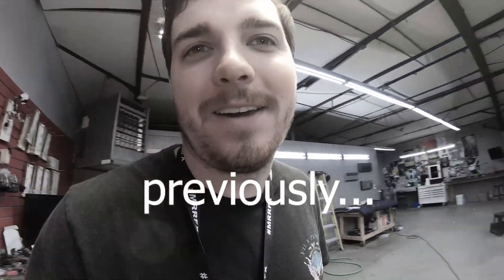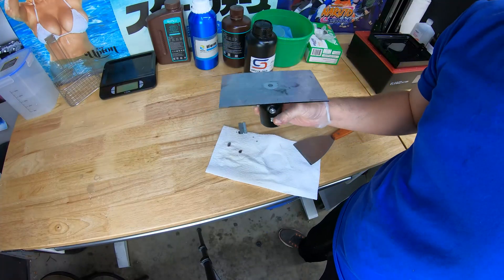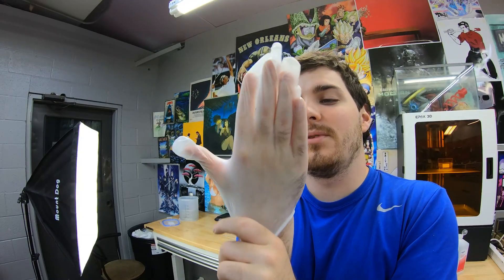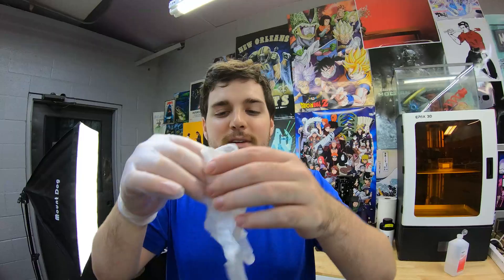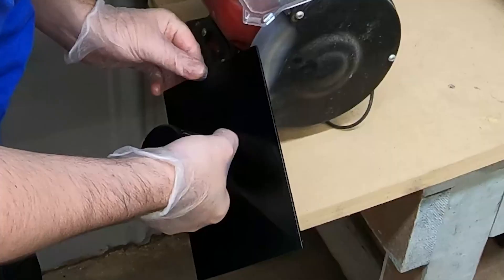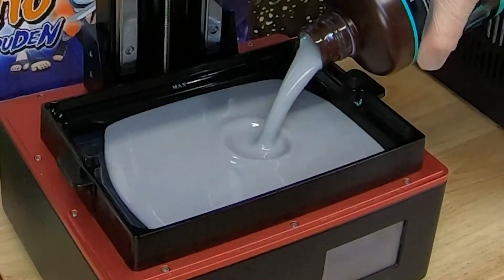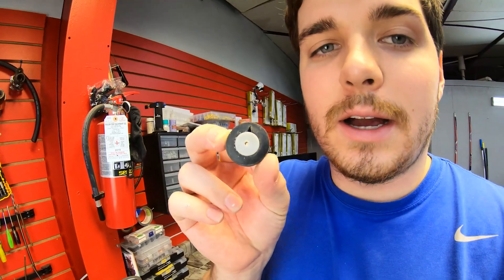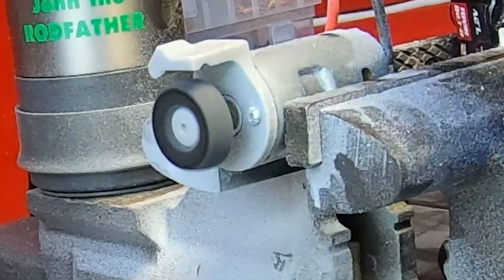flywheel airsoft gun? protovlog 3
Is it possible to 3d print a flywheel airsoft gun? Lets find out and prototype it